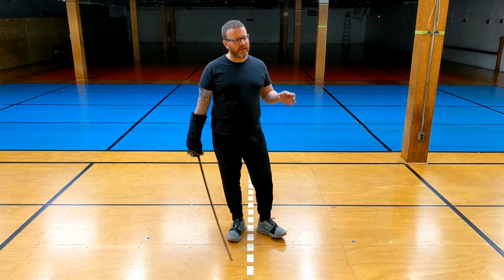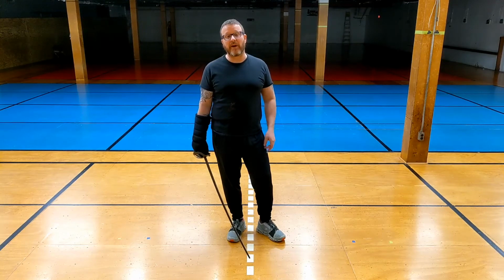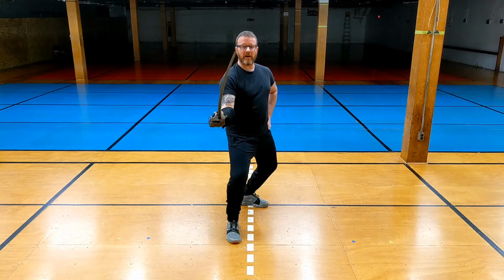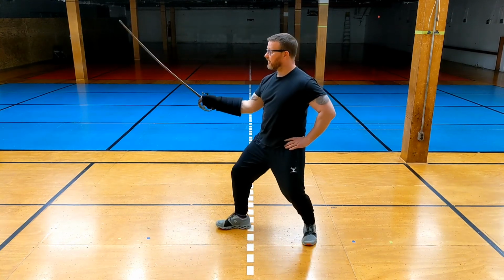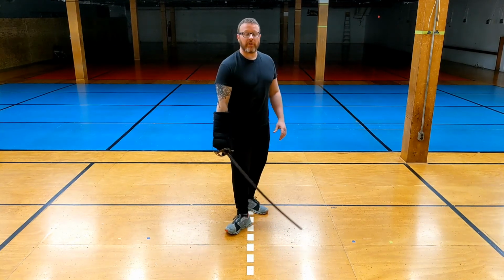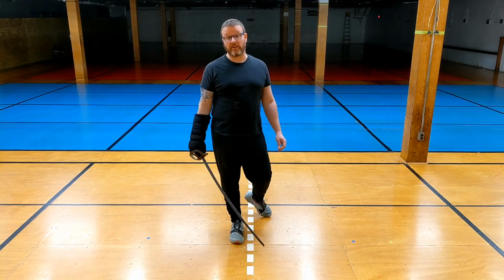Hit Parry Drill Series: Cut Flank & Parry Five